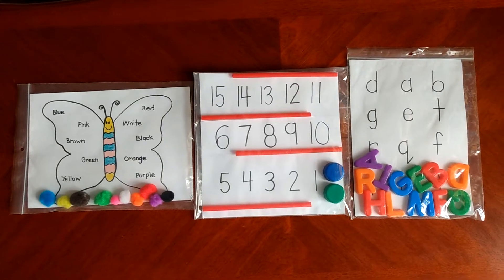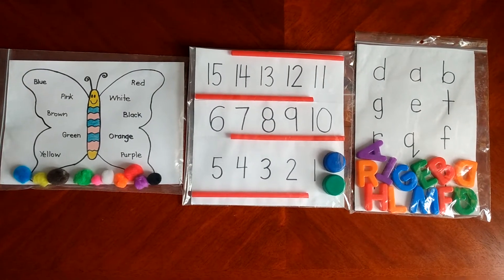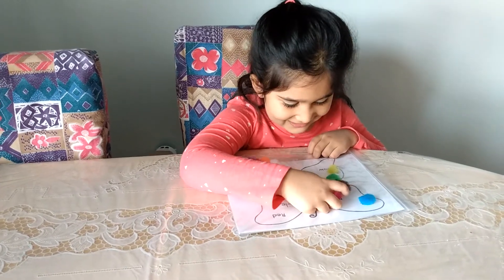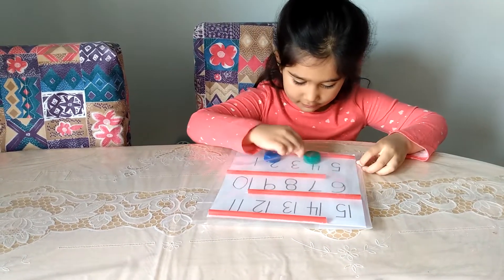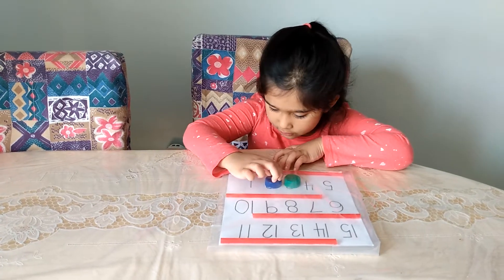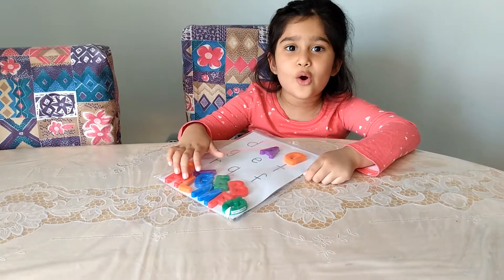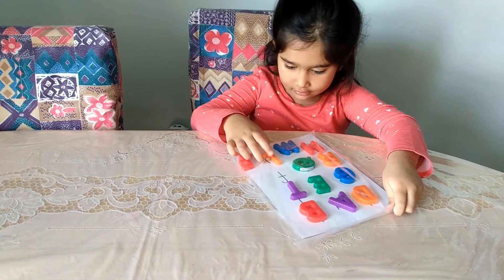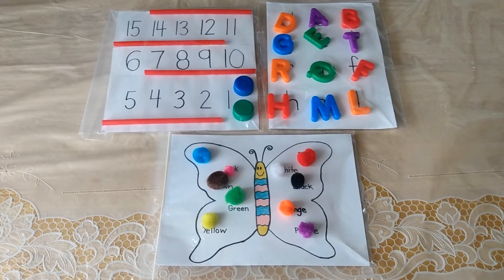Easy DIY ziplock bag games/activities for children